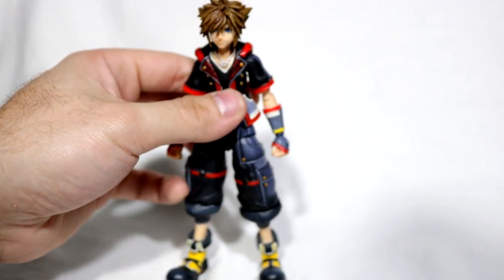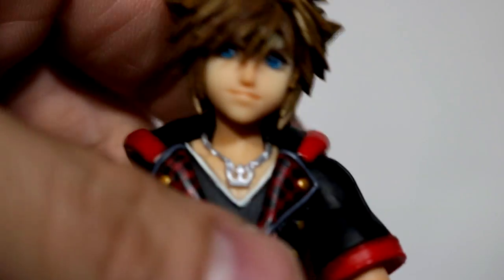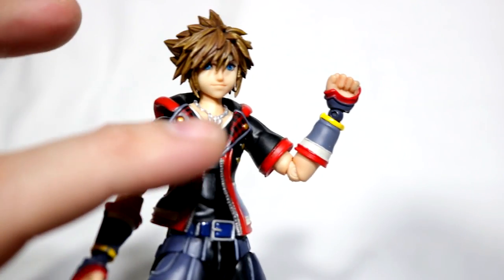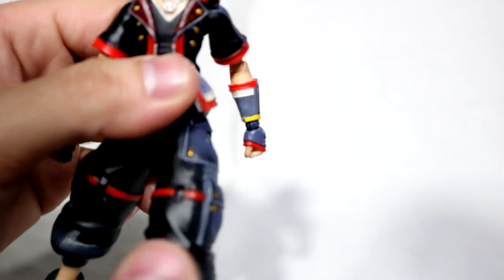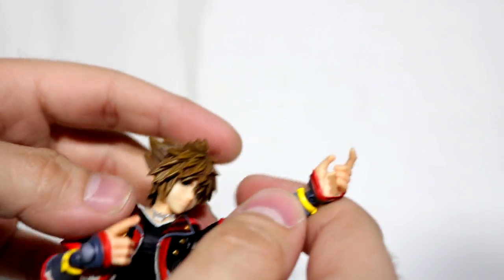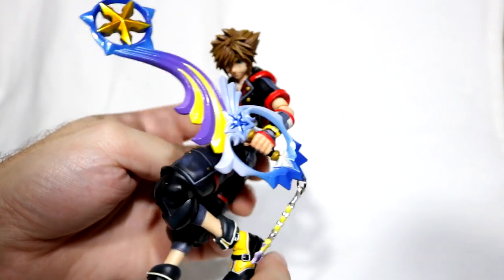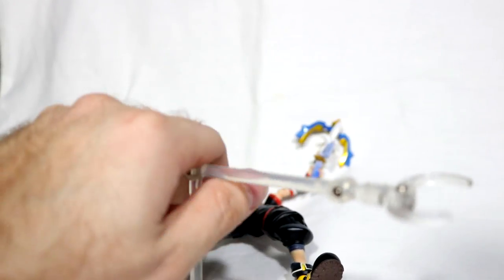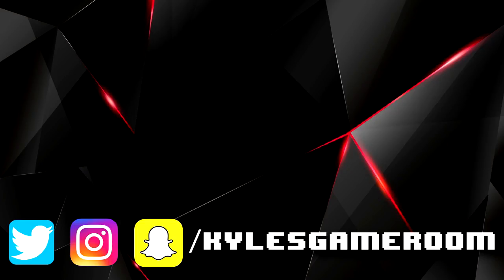Bring Arts Sora (KH3) Figure Review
After having this figure for a few months, I finally made time to talk to you guys about this figure! Is it good? Well yea, mostly, but watch the review for more :P